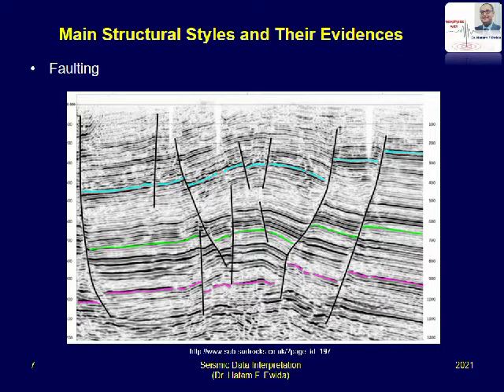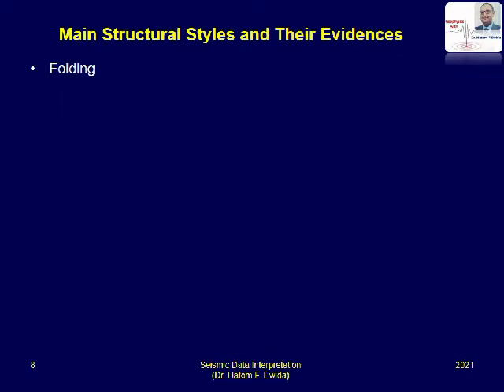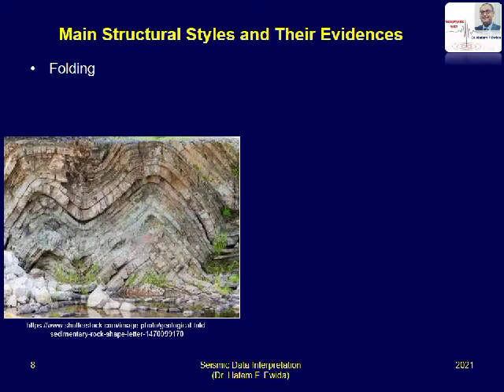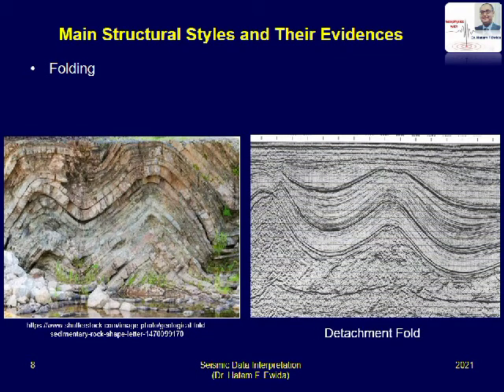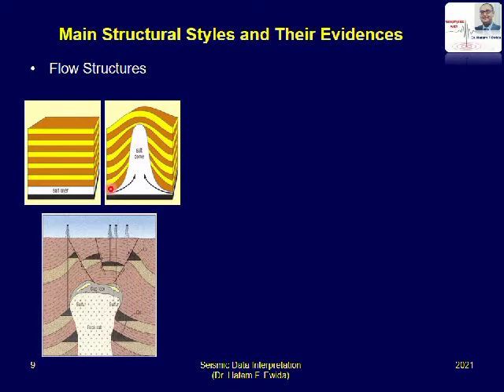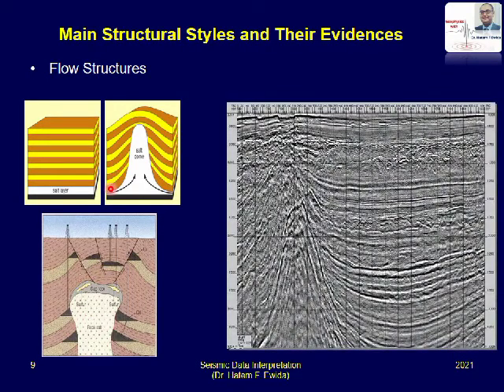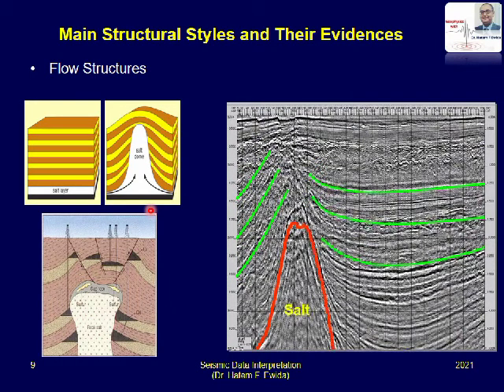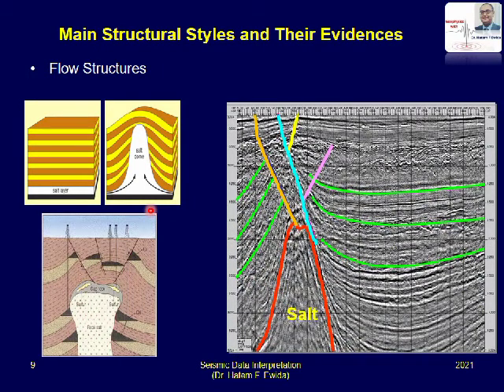Seismic Data Interpretation (In English)